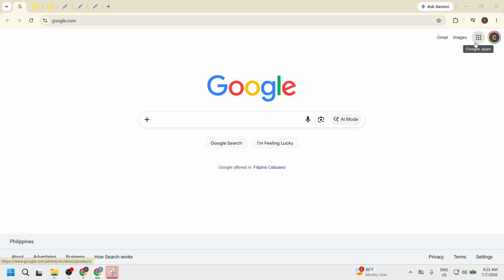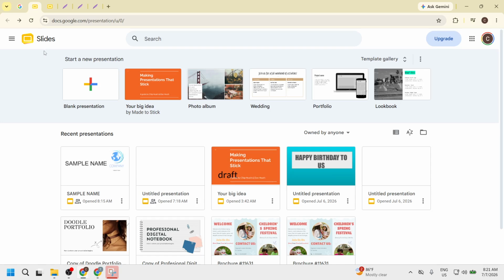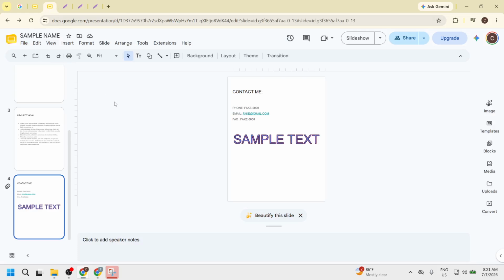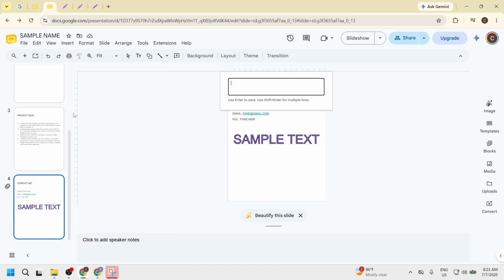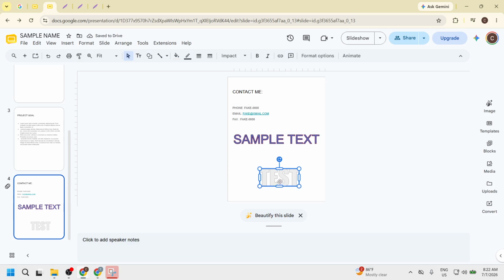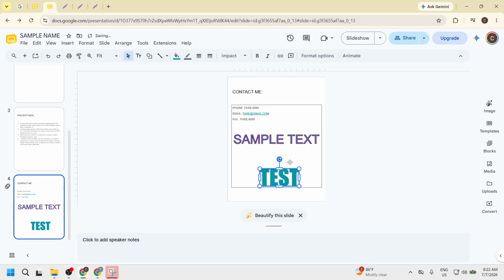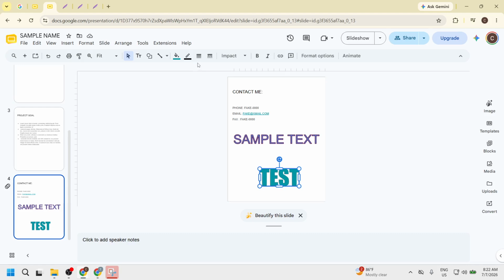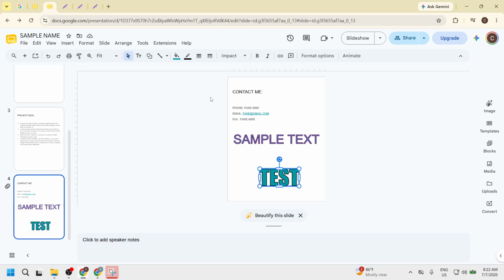How to Make Bubble Letters on Google Slides [2026 Full Guide]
How to Make Bubble Letters on Google Slides

Unlock your creativity with our simple tutorial on how to make bubble letters on Google Slides! In this video, we'll guide you step-by-step through the process, enabling you to transform standard text into fun, eye-catching bubble letters. Ideal for students, teachers, or anyone looking to elevate their presentations, this technique will help your text stand out. You'll learn how to navigate Google Slides, use the Word art feature, and customize colors and outlines to achieve that perfect bubbly effect. Whether for a title, a quote, or just for fun, bubble letters can add a playful touch to your work. Join us as we explore tips and tricks that will empower you to bring your presentations to life. Get ready to impress your audience with unique and spirited text designs!

Google Slides, bubble letters, Word art, text design, presentation tips, creative presentations, graphic design, text effects, educational video, DIY letters, design tutorial, colorful text, slides tutorial, visual arts, how to create bubble text